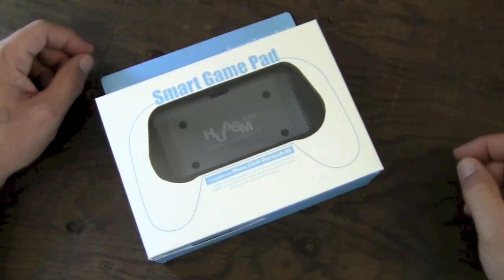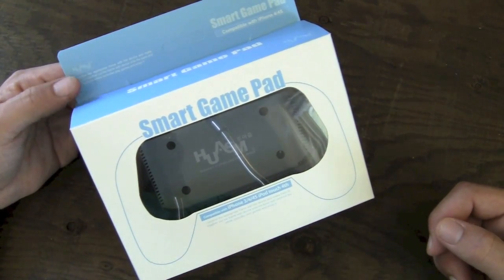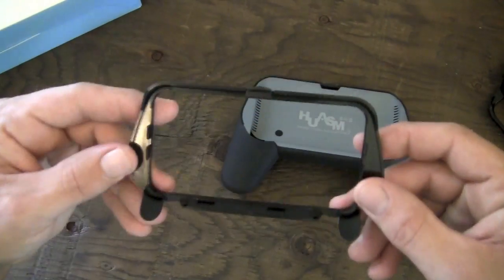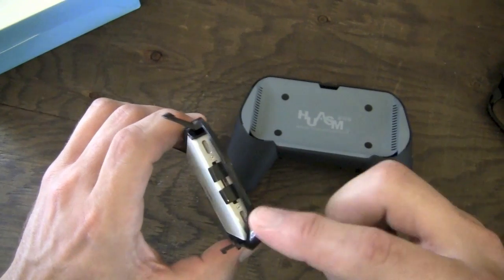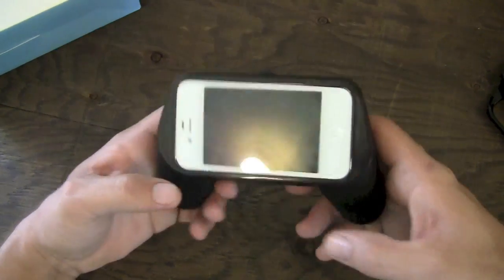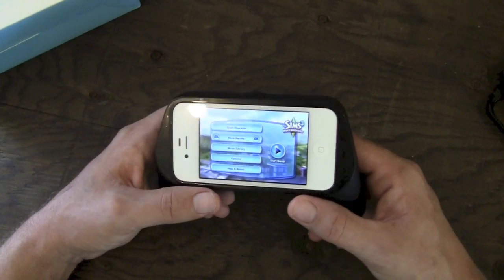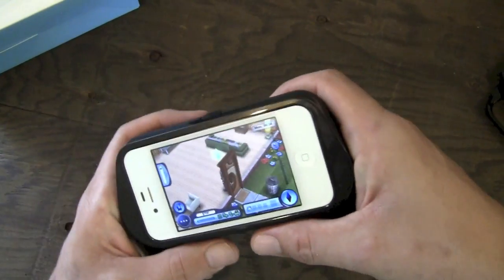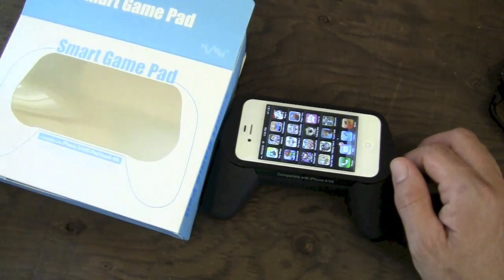TheHiShop Huasm Smart Game Pad for iPhone / iPod Touch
Hey guys, here is my review of the Huasm Smart Game Pad for the iPhone and iPod Touch from TheHiShop.